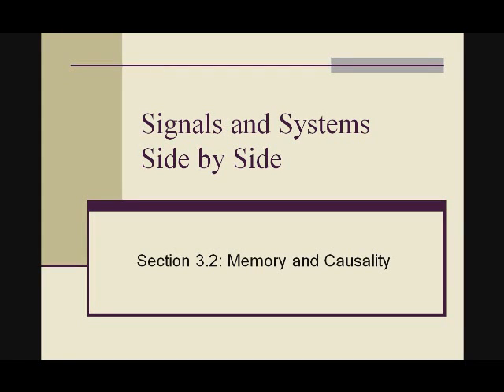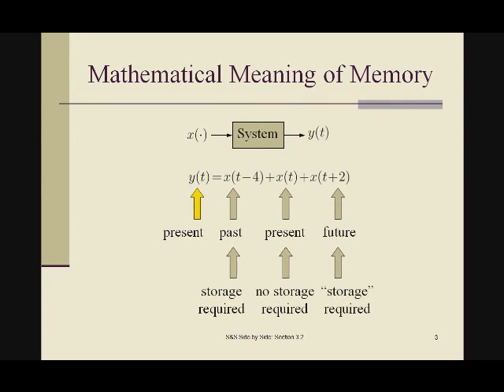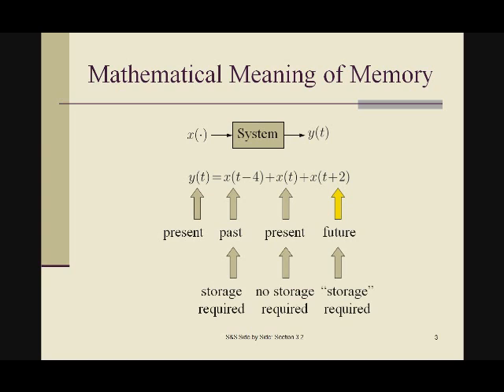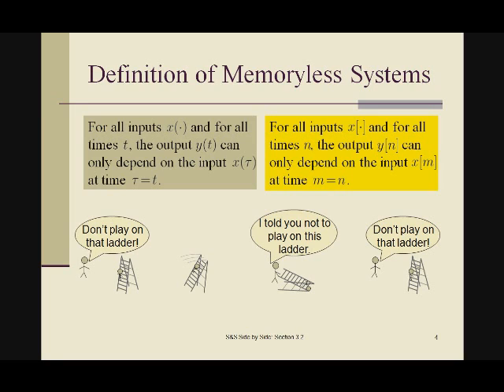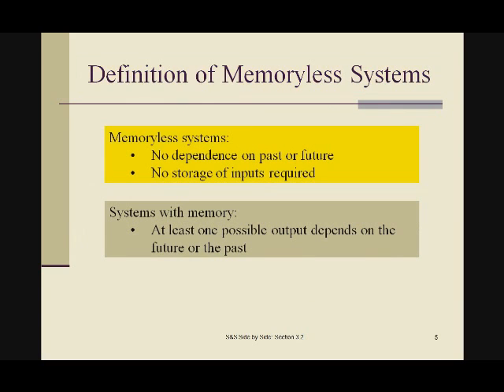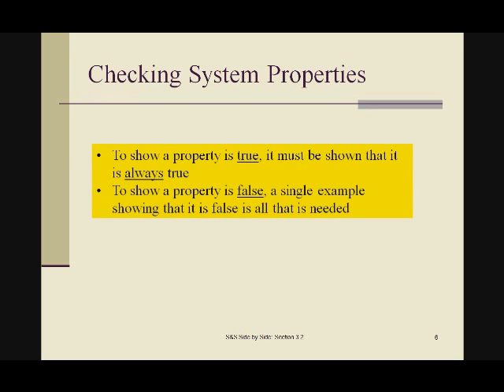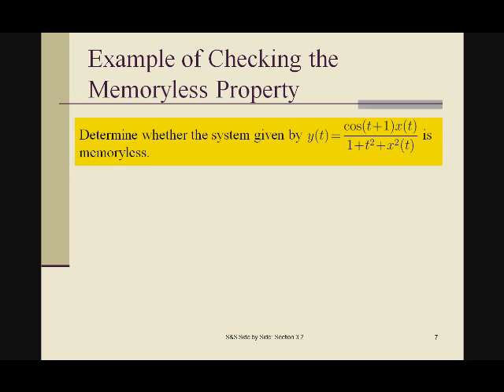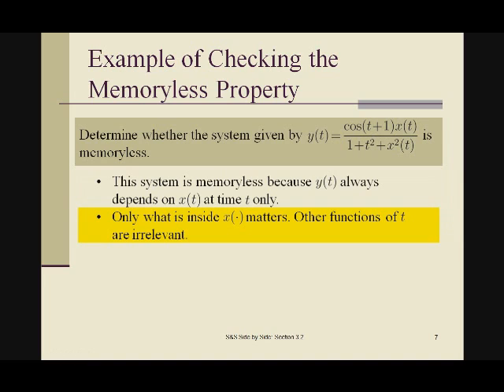ECE330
Clip of ECE 330 lecture